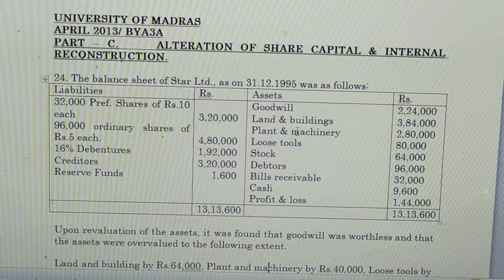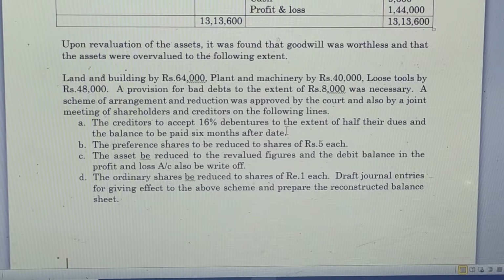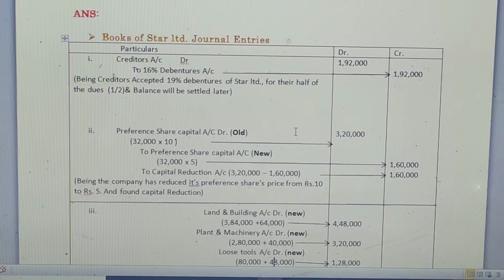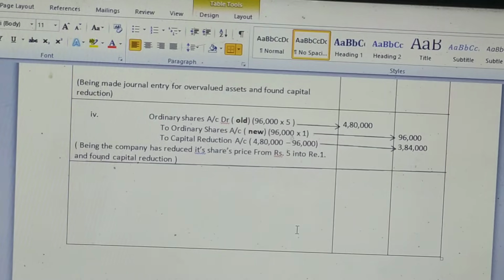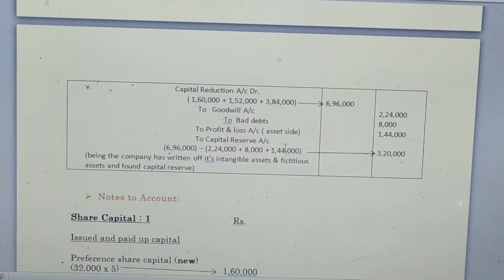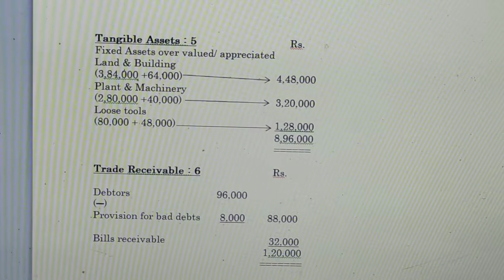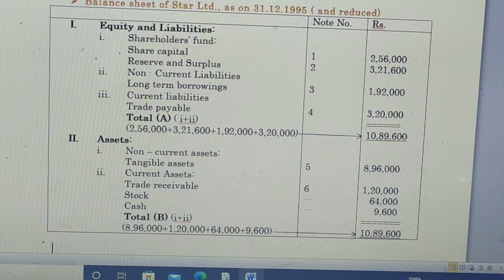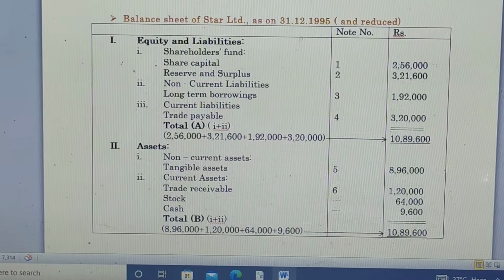PY/CORP.II/BYA3A/APRIL-2014/PART-C/24/alter.share.capital/int.reconstruction/university of madras